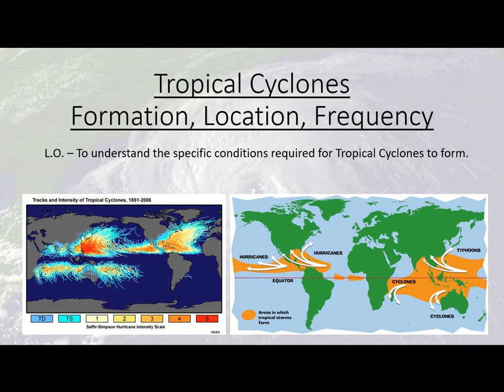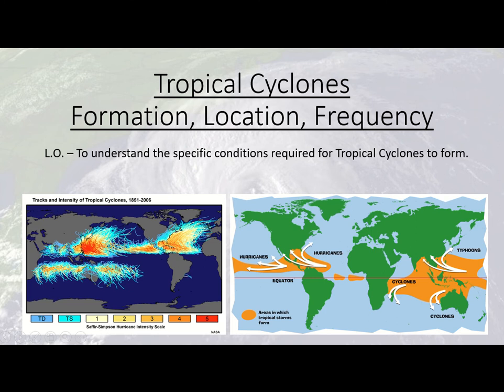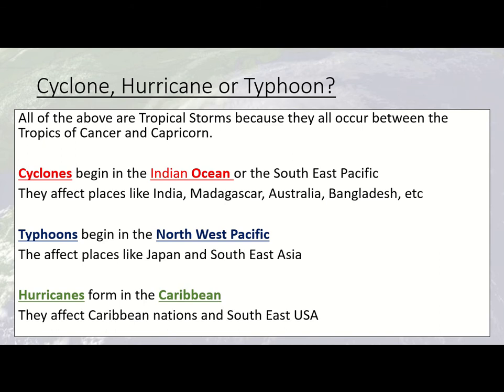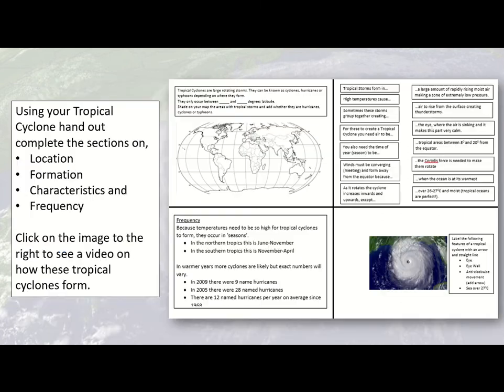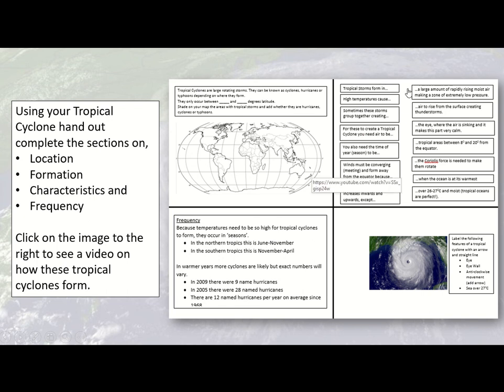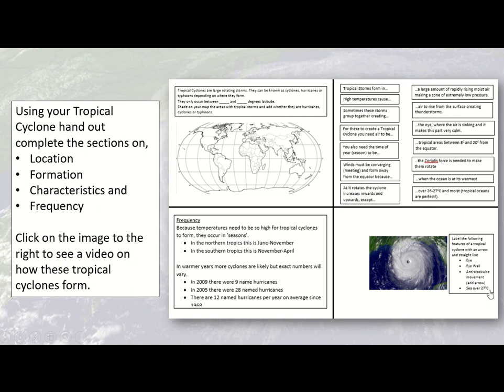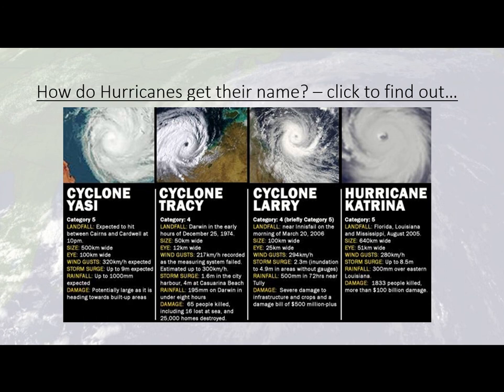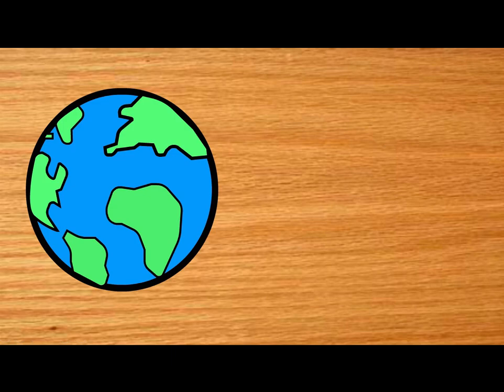Weather Hazards and CC 9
This session is looking at the first weather hazard of tropical cyclones. It firstly identifies what the difference is between hurricanes, cyclones and typhoons before pupils then complete a summary that will help them understand the location, characteristics, anatomy and most importantly formation process involved with creating tropical cyclones